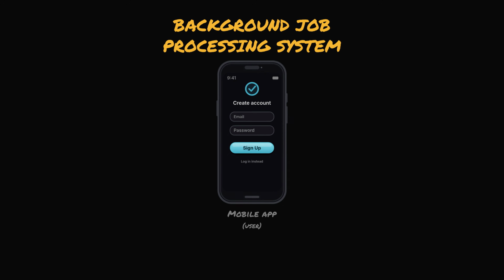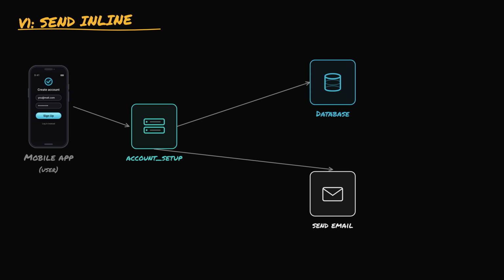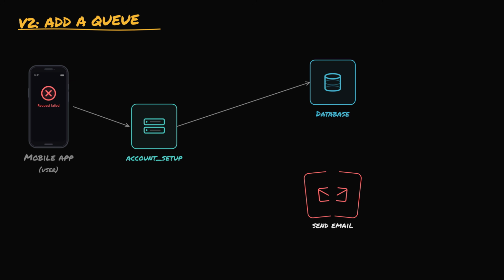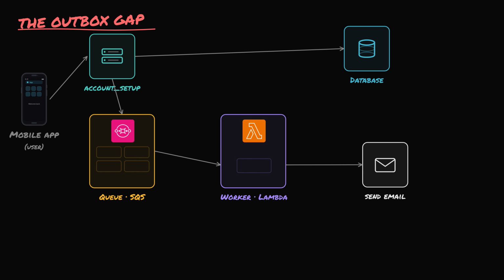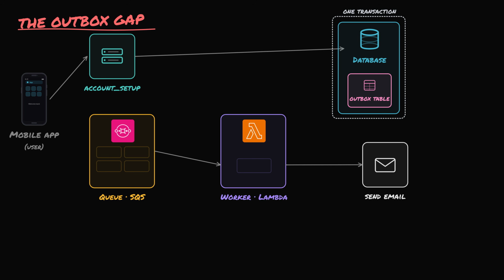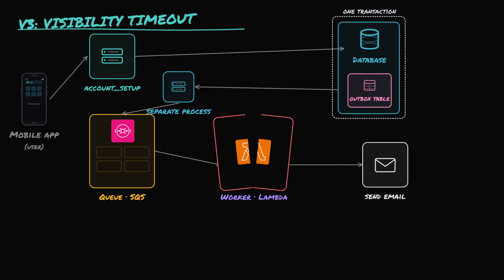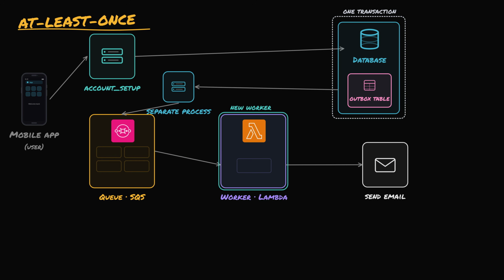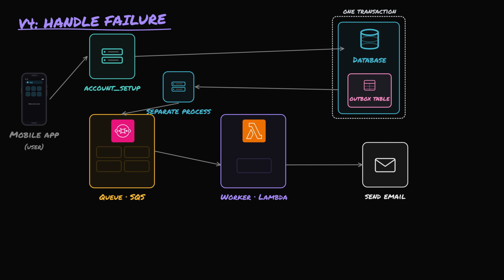System Design: Background Job-Processing Workers!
Background job processing system design sounds simple until you try to build one that doesn't lose a job or send a duplicate email.

We take a basic signup flow and push it through four iterations, starting with a version that works fine on a laptop and falls apart the moment the email service slows down. Each fix (a queue, an outbox table, a visibility timeout, idempotent workers, a dead letter queue) exists because the previous fix left a gap. This is the version of the system you'd actually ship, not the one from a textbook.

In this video:
💠The exact failure mode that kills the naive synchronous approach
💠Why writing to a database and a queue in two steps is dangerous
💠How visibility timeouts prevent jobs from disappearing when a worker crashes
💠Why at least once delivery means your workers must handle duplicates
💠When to stop retrying a job and send it to a dead letter queue